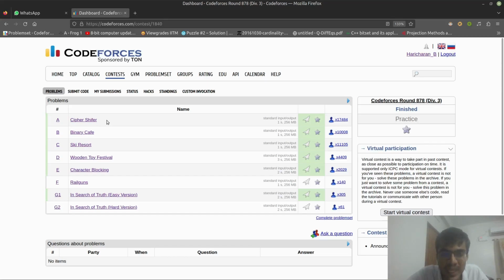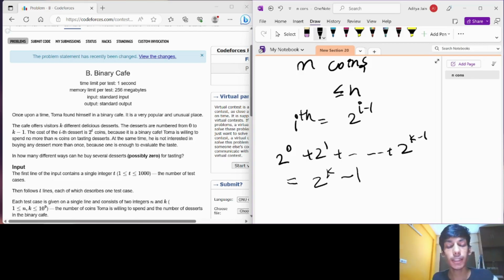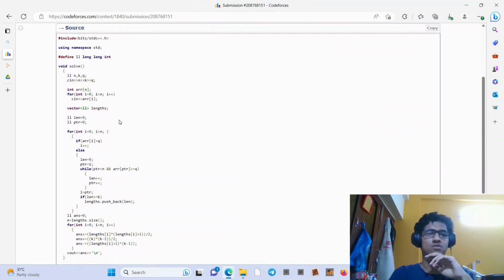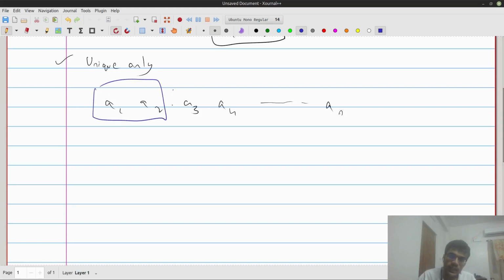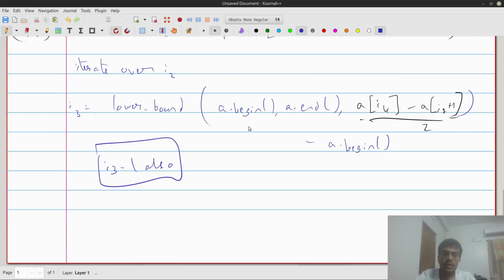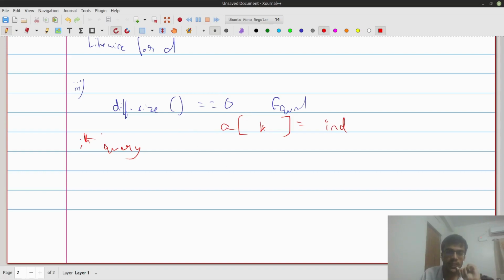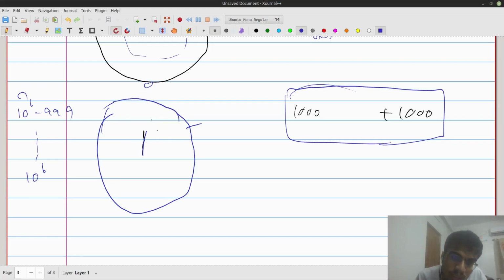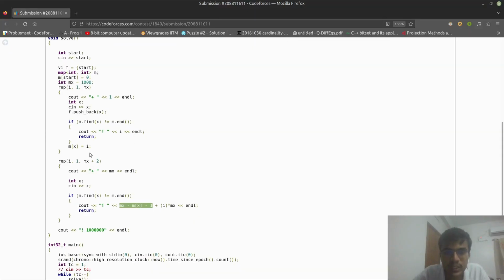Codeforces Round 878 (Div. 3) Editorial- Problems A, B, C, D, E, G1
Chapters :-
Cipher Shifer: 00:31
Binary Cafe: 5:20
Ski Resort: 11:17
Wooden Toy Festival: 17:59
Character Blocking: 26:56
In Search of Truth (Easy Version): 34:44